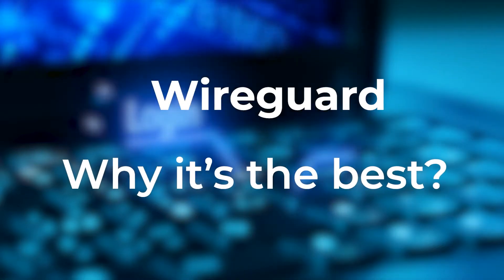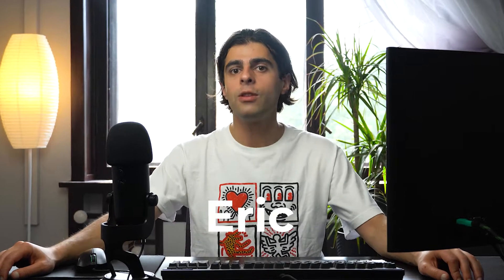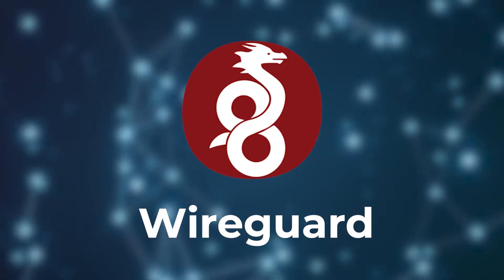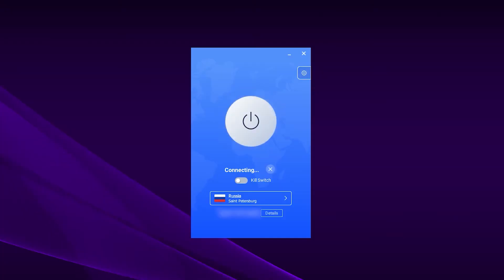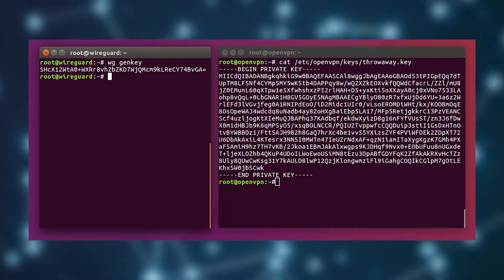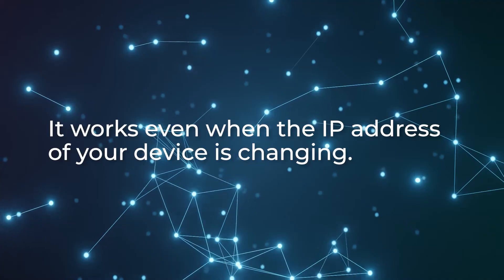Wireguard - the fastest VPN protocol? Why it’s the best!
In this short video we briefly observe the Wireguard - a new VPN protocol which currently is the fastest and the most secure VPN protocol on the market. We also explained how it is better than its older versions (OpenVPN, IKEv2, L2TP).